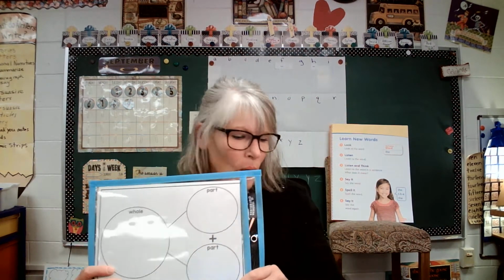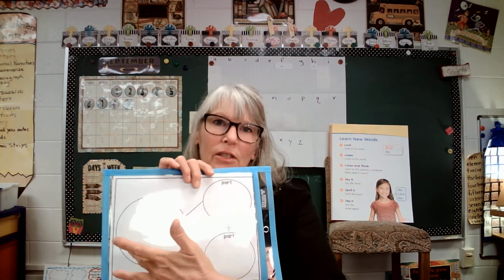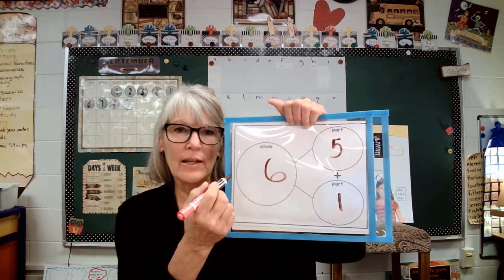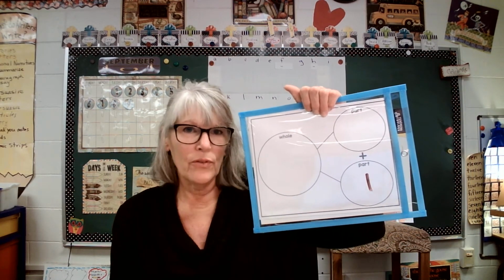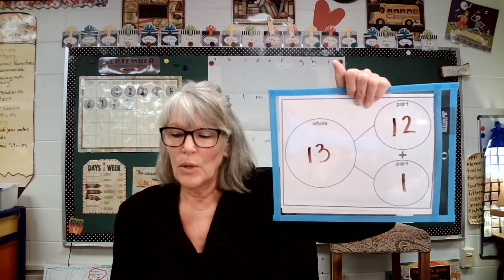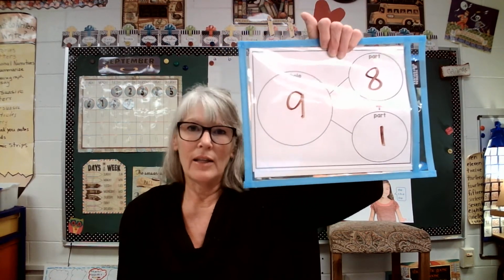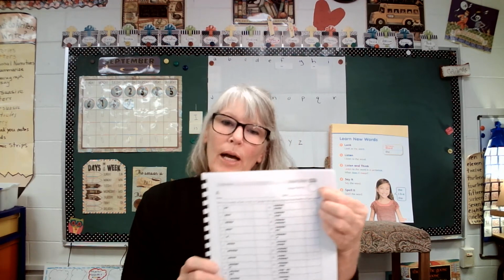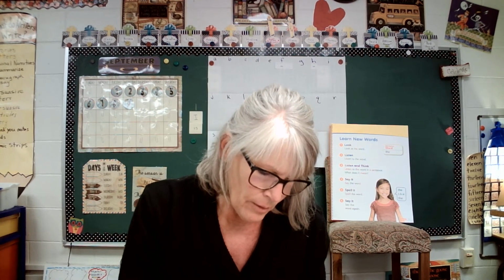Monday Math... counting and adding 1 more